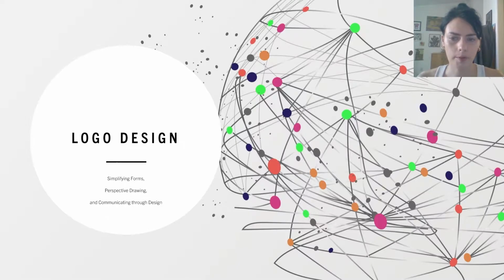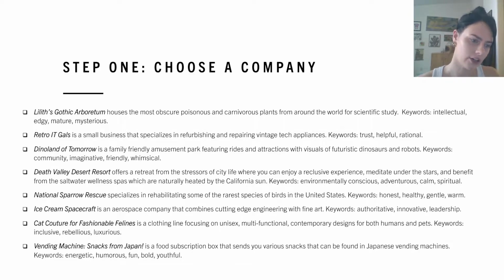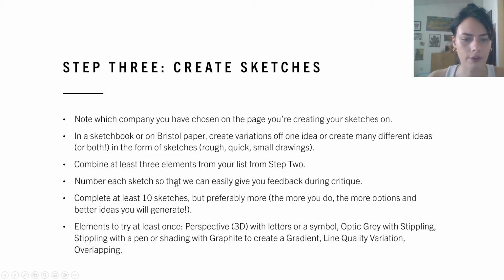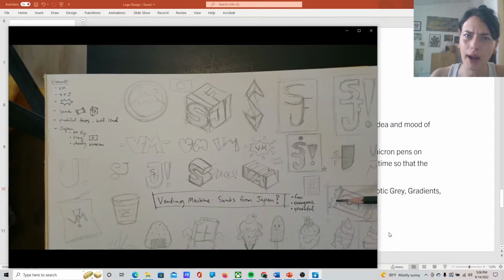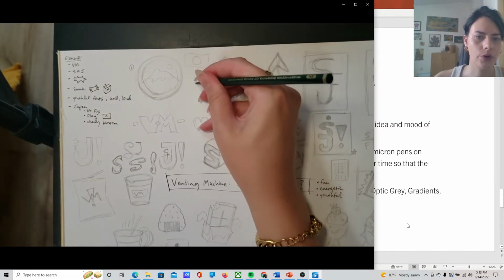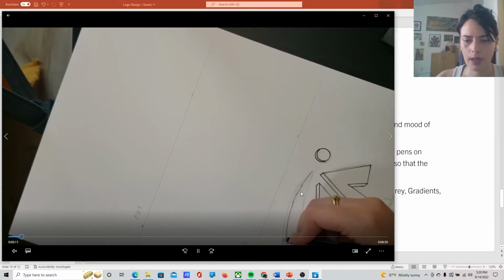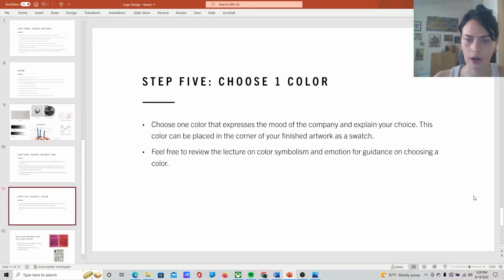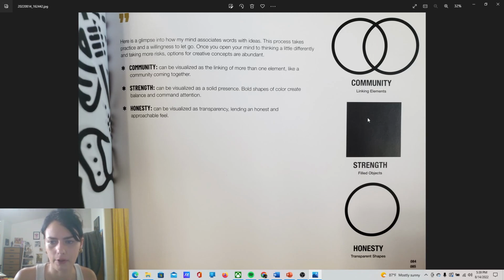Logo Design Project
This video will take you through the steps for how to do my Logo Design project for my Basic Design class.

Materials: Sketchbook, 11x14'' Bristol paper, pencil, Micron pens, ruler, compass, eraser, Gouache, tracing paper, transfer paper.

Timestamps:
00:00 - Intro
00:35 - What is a logo?
01:40 - Overview of the project
02:10 - Project goals
03:50 - Step One
06:55 - Step Two
10:15 - Step Three
14:15 - Vocab
20:00 - Perspective in drawing
25:20 - Step Four
35:50 - Step Five
38:55 - Book Recommendations
43:45 - Closing